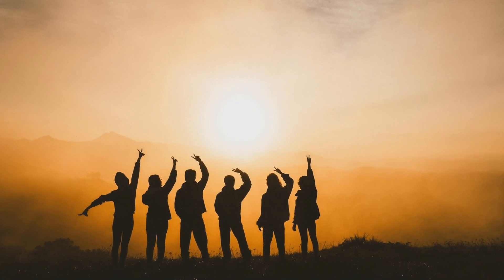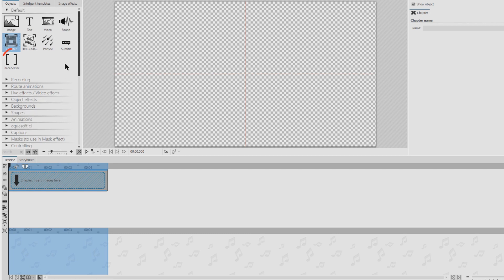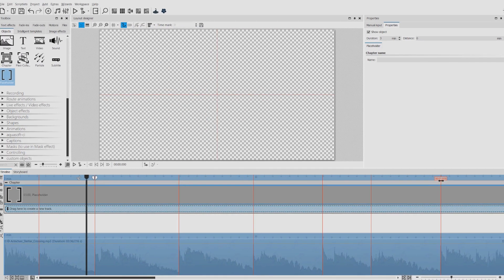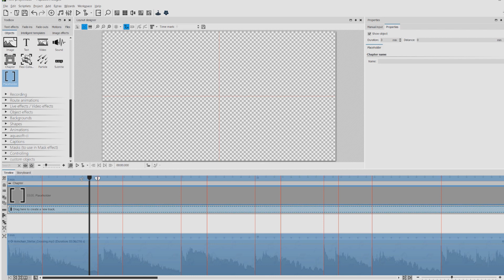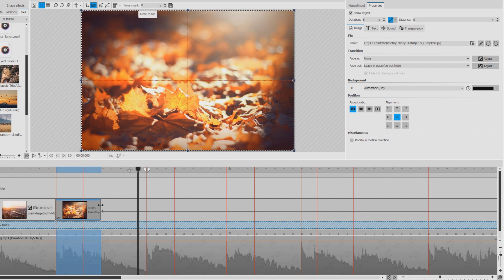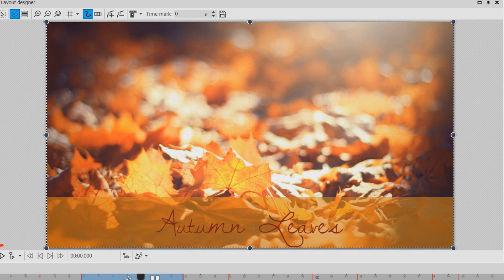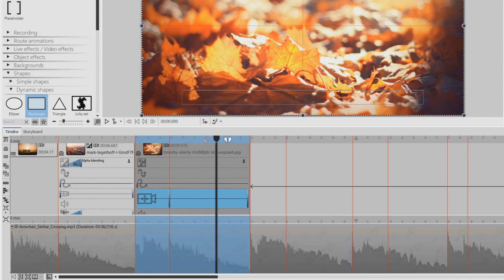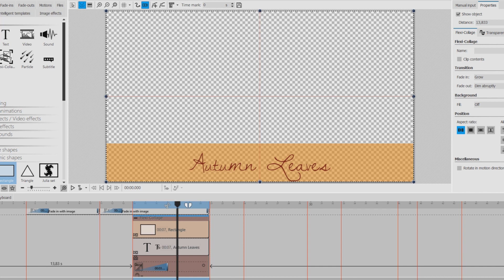How to Create a Video with Music and Photos - AquaSoft Stages 11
Music will awake emotions – this is how everyone will be taken away by your slideshow video. In this video I’ll show you how to combine your music with photos.

The red guidelines come in handy for the right image duration, but you can also use them to get the right timing for texts and effects. This is even better when you are working with key frames. Key frames are a feature in AquaSoft Stages and if your videos are based on music you will come to love them. You can try AquaSoft Stages 30 days for free:

We create slideshow software that is more than just effects and animation. Be creative in any way possible! ✨